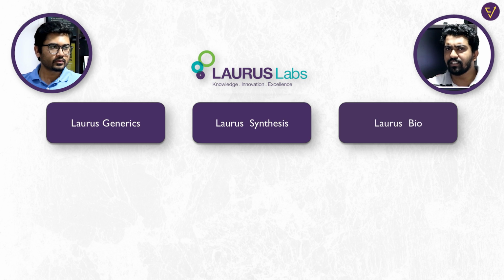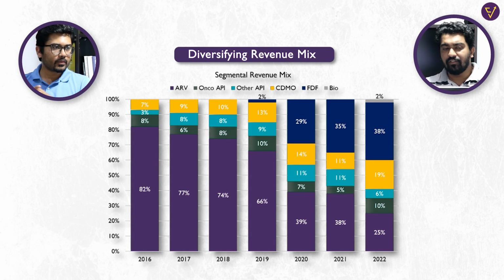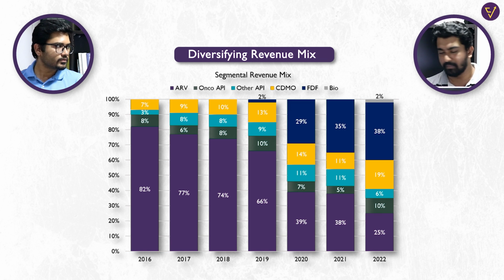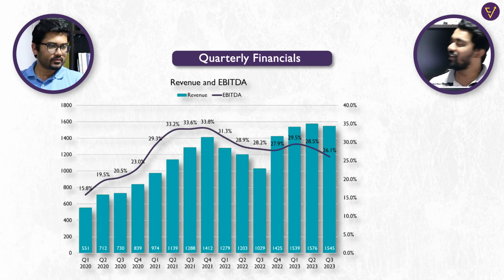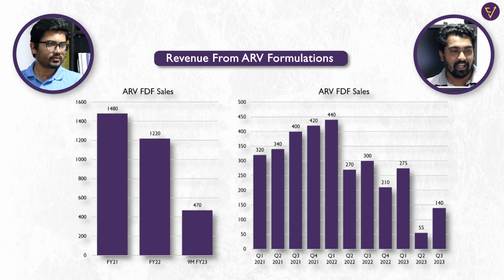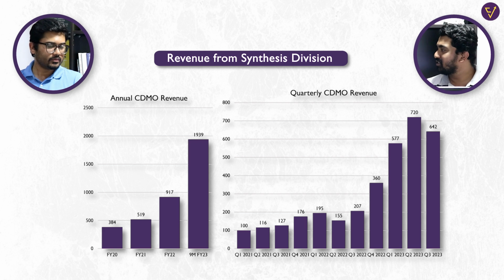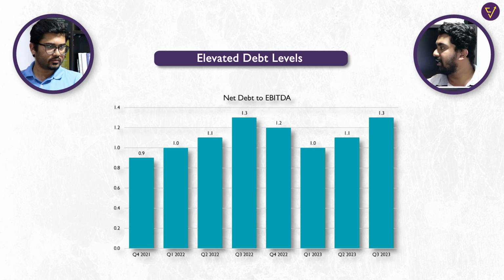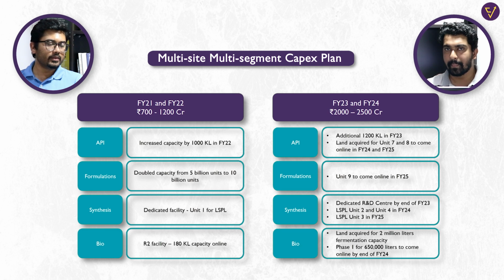Why Laurus Labs Falling ?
In this video I have explained in detail about what are the reasons for fall in laurus labs share price ?

Laurus labs have different business divisions from which it gets revenues i.e ARV APIs and Formulations, NON ARV APIs and formulations, Custom Synthesis, Bio Division

In this videos I have explained about all the divisions of the company and what is the plan of the management for future growth in all the segments

Watch the complete video for full understanding !